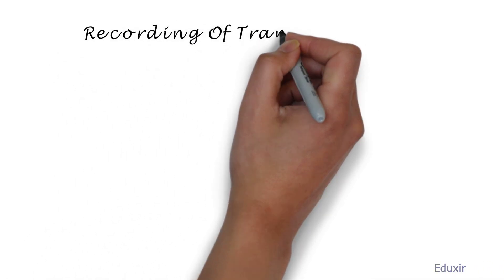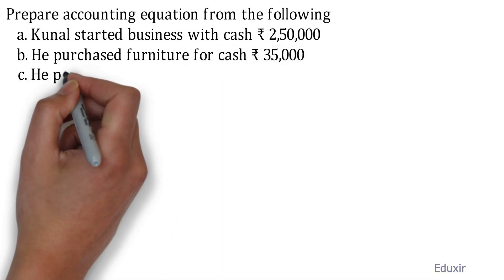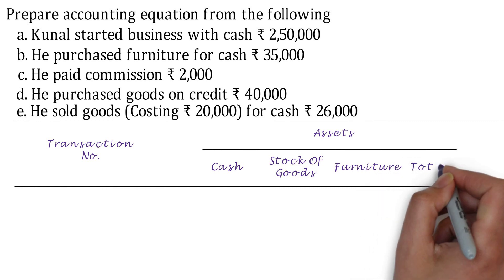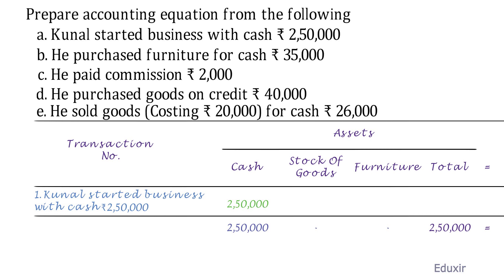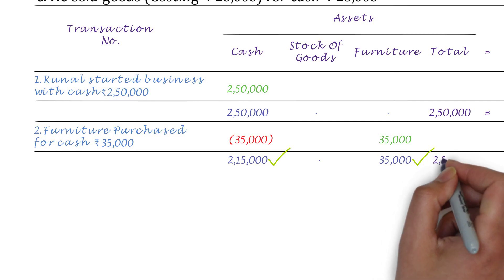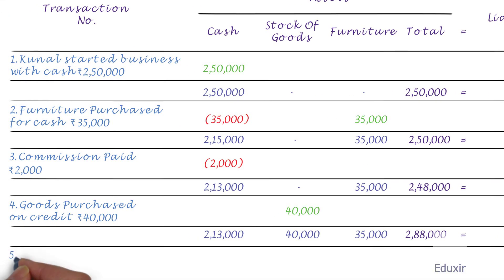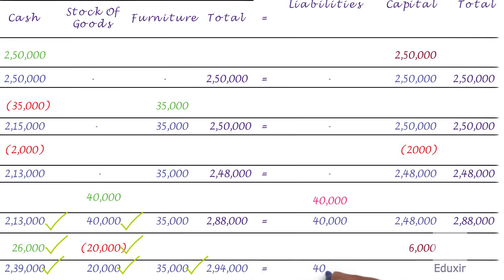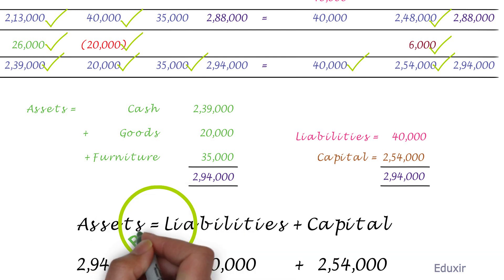Class 11 Accounts | Recording Of Transactions - I | Accounting Equation | Problem 2 - Solution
Prepare accounting equation from the following:
a. Kunal started business with cash ₹ 2,50,000
b. He purchased furniture for cash ₹ 35,000
c. He paid commission ₹ 2,000
d. He purchased goods on credit ₹ 40,000
e. He sold goods (Costing ₹ 20,000) for cash ₹ 26,000